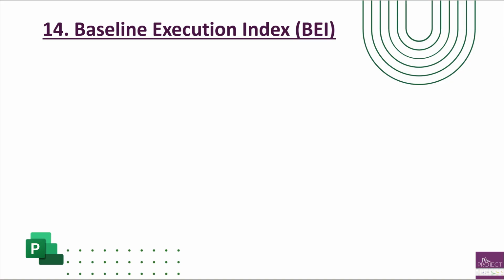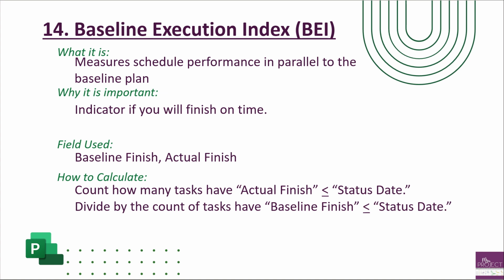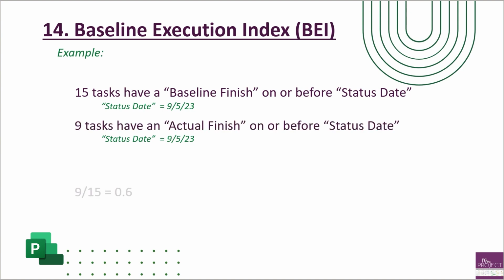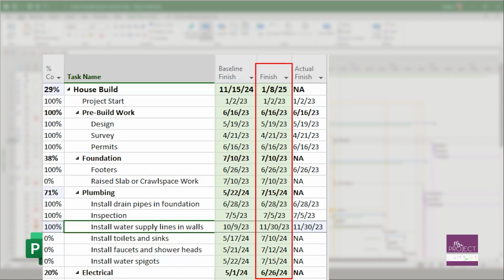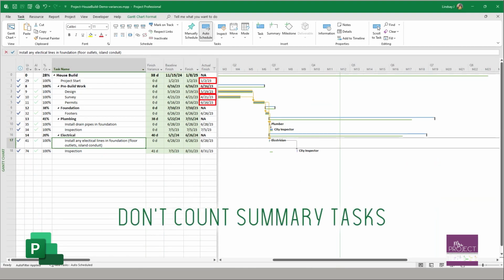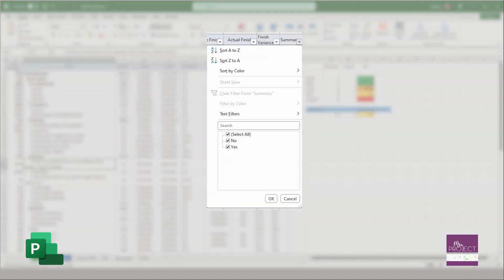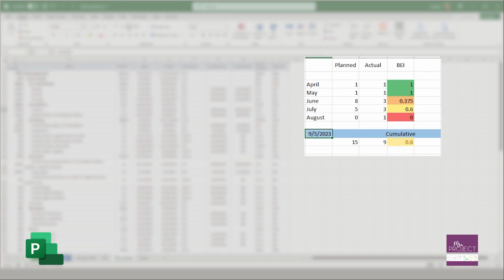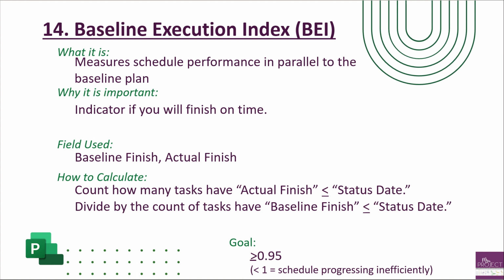Baseline Execution Index (BEI): DCMA 14 Pt - MS Project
Defense Contract Management Agency (DCMA) created a schedule assessment that is a guideline to determine if your schedule can be used as a management tool. There are 14 points of measurements. The fourteenth metric is calculating the your performance and is seen to be the earliest indicator that a schedule is heading towards trouble. It measures what you had planned to get done by now vs what you have actually accomplished to date.

0:00 What is the Baseline Execution Index BEI?
0:39 Overview of BEI
0:51 Why is BEI important?
1:01 Fields used to calculate BEI
1:12 How is BEI calculated?
1:45 What is the goal of BEI
1:56 Example of BEI
2:36 MS Project overview of BEI
4:39 MS Excel calculation of BEI
6:01 Brief overview of BEI metric